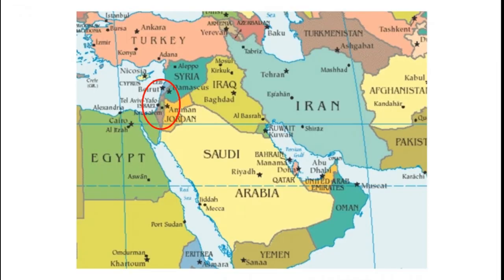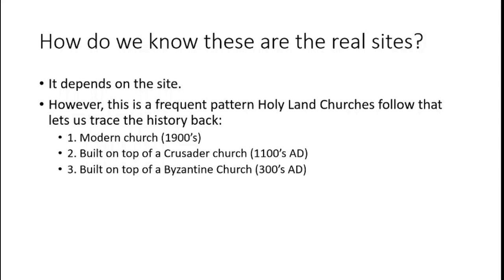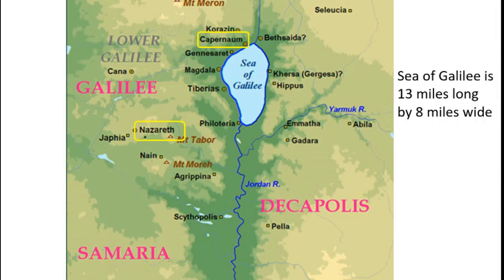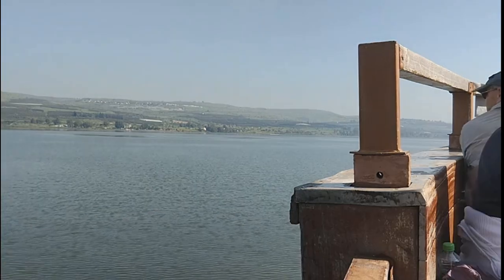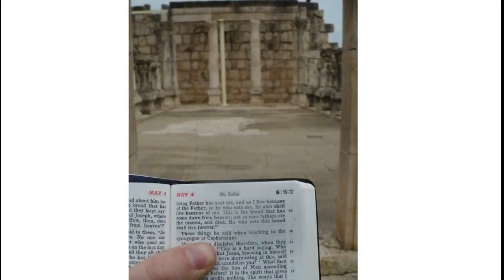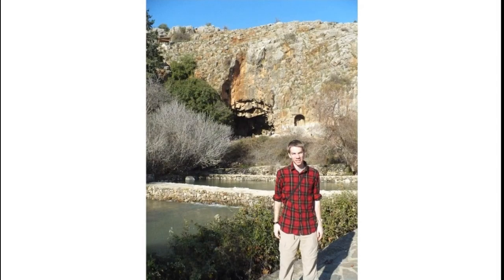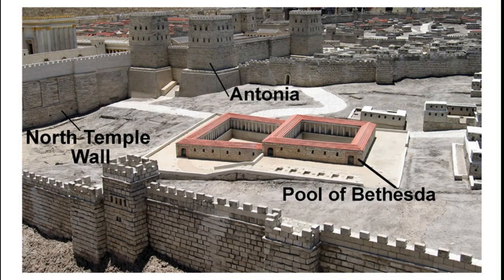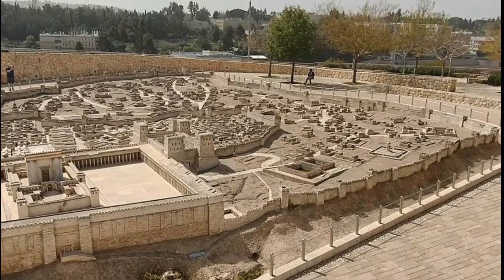Fr. Sandquist Holy Land Presentation 2019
Presentation on my pilgrimage to the Holy Land with a special focus on geography and helping the audience visualize certain scenes from the bible.

If it is hard to hear, click CC at the bottom right hand side of the video for mostly accurate automated Closed Captioning.